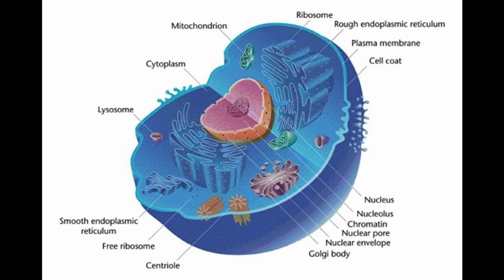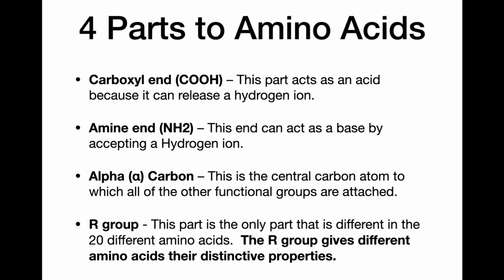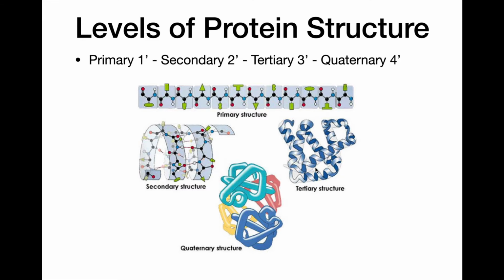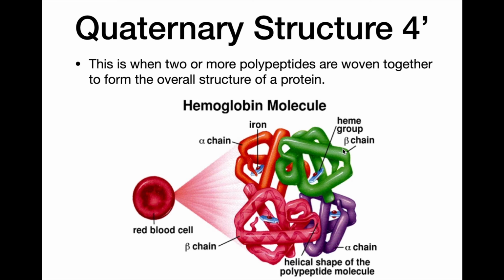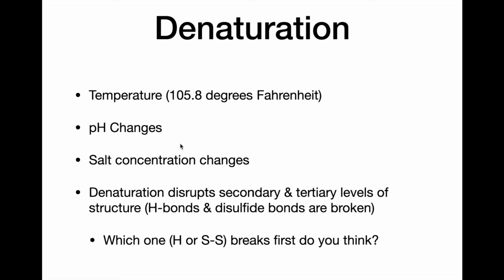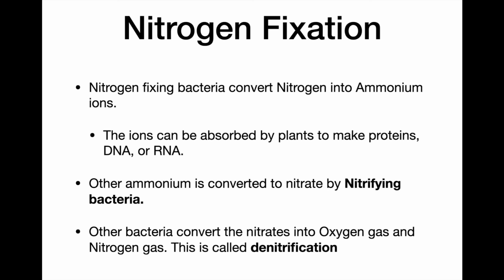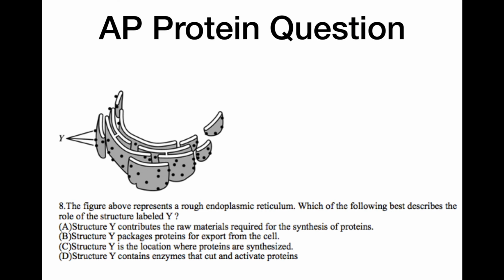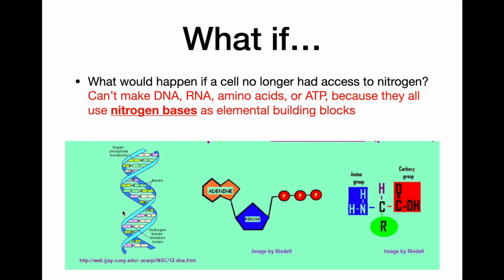Where do Proteins Come From? + Nitrogen Cycle Review & why Nitrogen is Important / AP Biology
In this video I review how proteins are made, the structure of amino acids, and the nitrogen cycle, as well as a few AP practice test questions at the end.